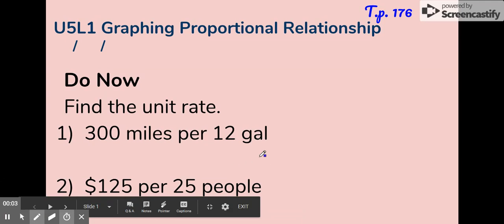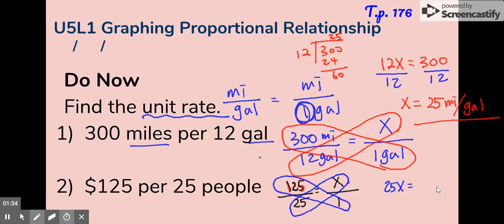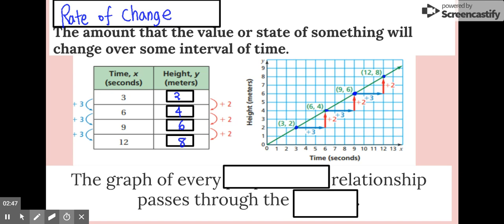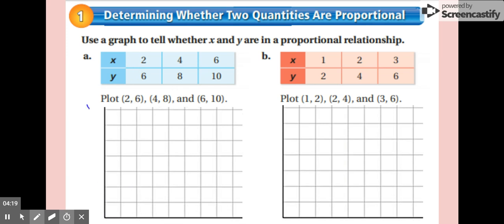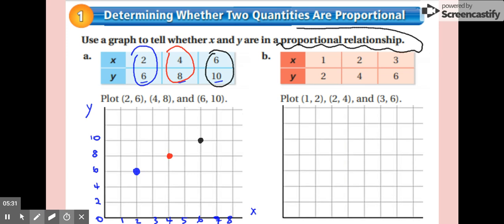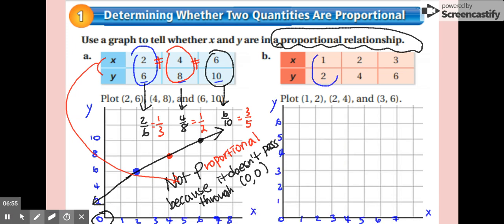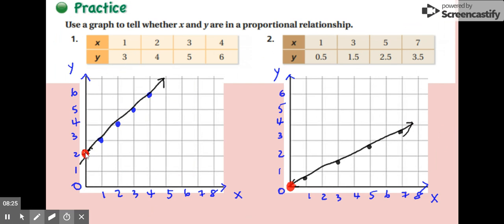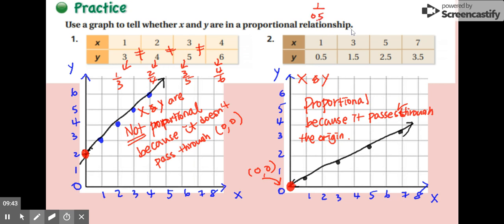Pre Alg_Unit 5 L1 Graphing Proportional Relationship 1/2